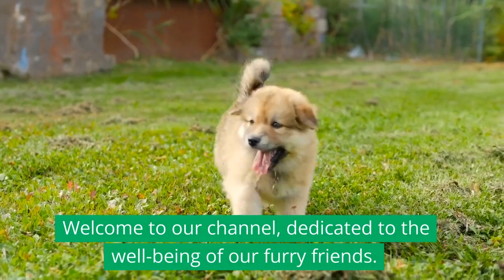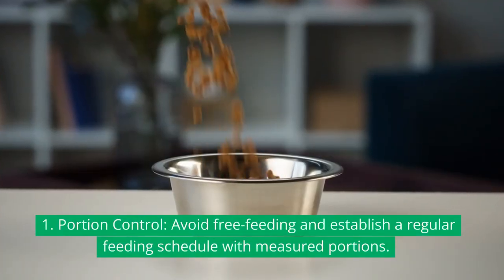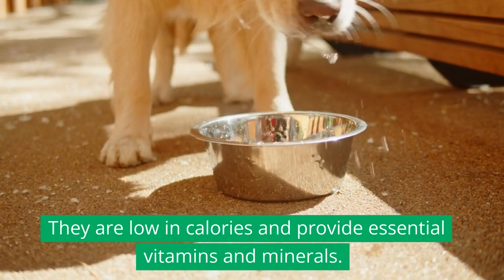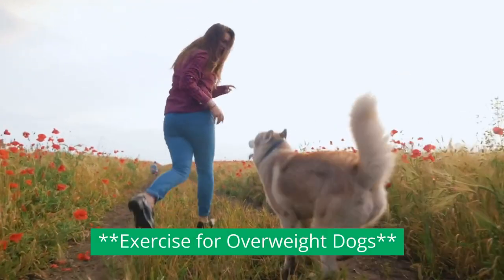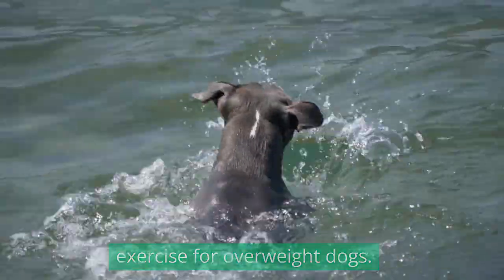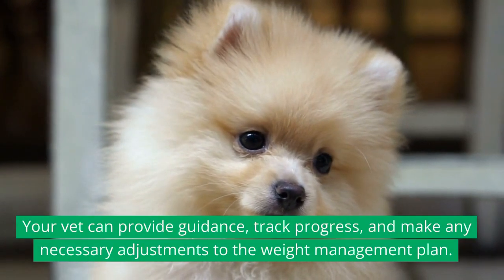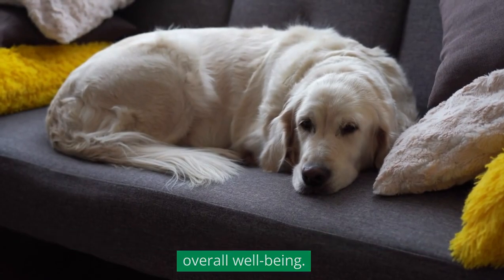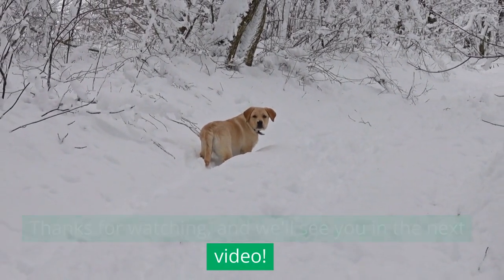Overweight Dog Weight Lose in 3 Steps | Important Diet, Excercise, And More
In this video, we will cover overweight dog caring